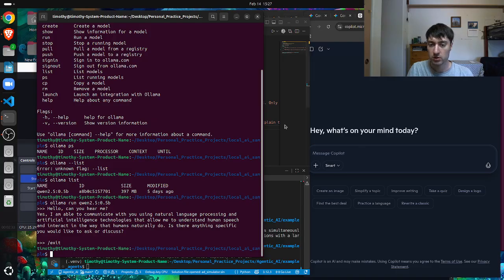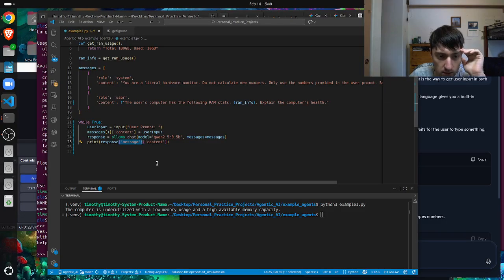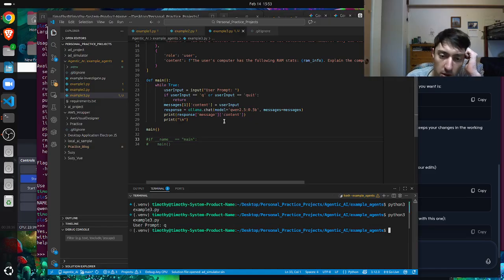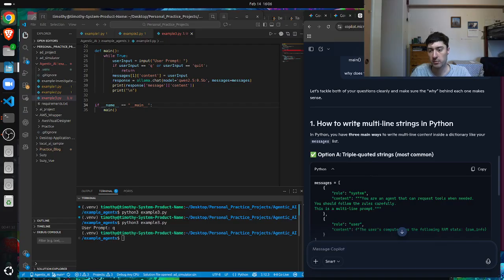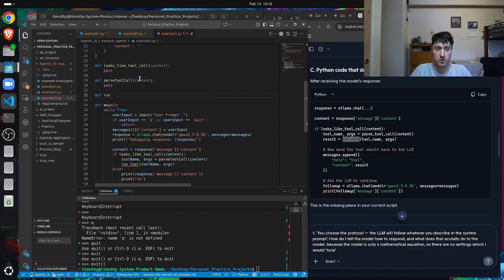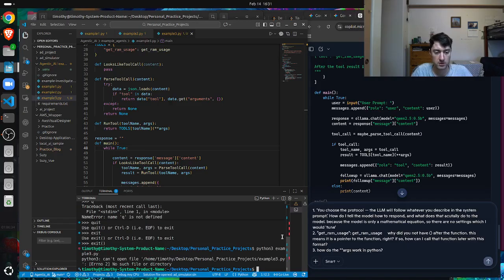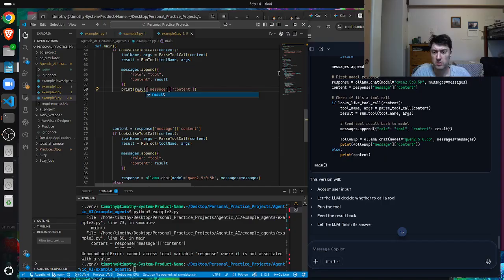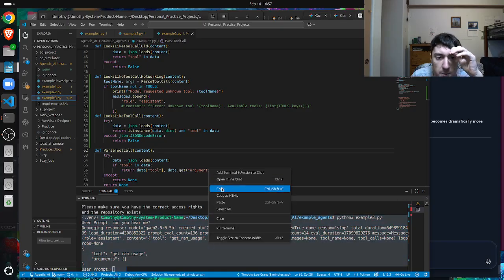Playing With AI